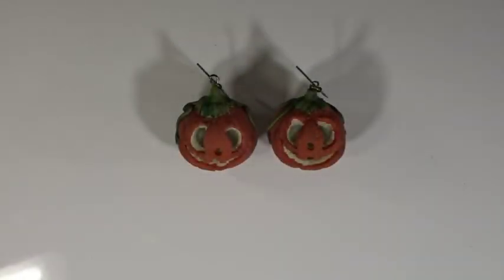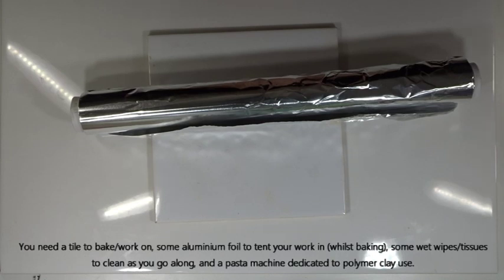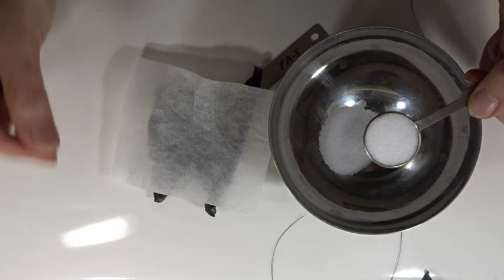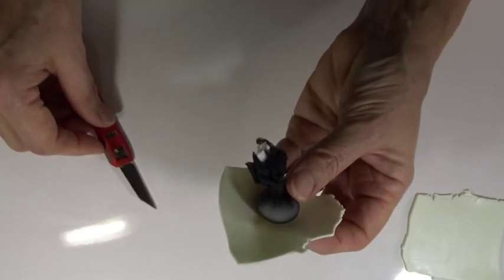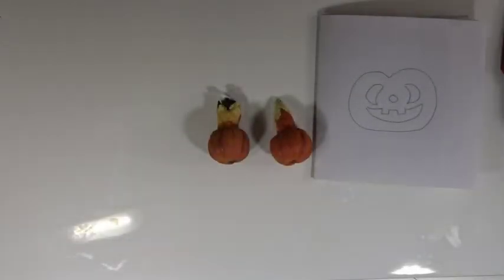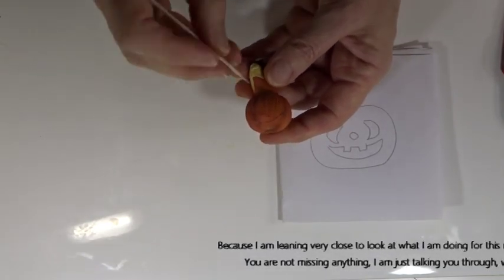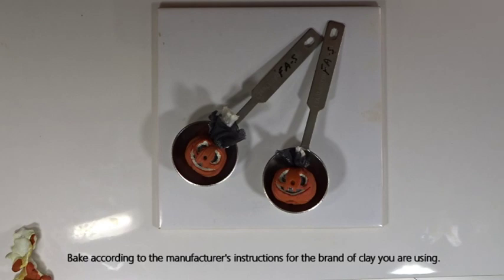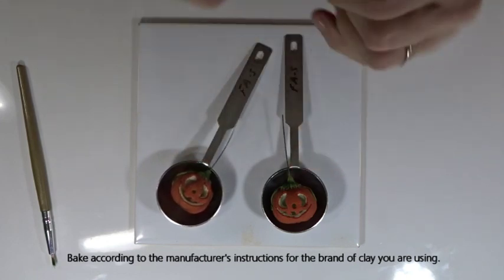Glow in the Dark Pumpkin Earrings, made from Hollowed Polymer Clay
These fun glow in the dark earrings are just great for Halloween, or any spooky party. They use the Night Glow clay from FIMO, which fluoresces in UV light, and glows in the dark for a time after the lights go off. Zap them with a UV torch, and they flare up brightly again – so get carving and create your own glowing jewellery.

I also introduce a different way to create hollow polymer clay forms which works all year round, so sit back, relax and see step by step, how you can make some for yourself.

The brushes I used in the video are from the Tiny Pandora Crafting Boutique, and can be found

The measuring spoons I use are available from Asda in the UK. Try Walmart in the US.

The small round cutters can either be bought in a set specifically used for polymer clay from many shops on Etsy, (I originally got mine from MyMandarinDucky on Etsy ) but I have also bought them direct off eBay, where you can search under ‘Cord Pin End Crimp Terminal Wire Copper Connectors’ to find similar cutters, but you will get a huge amount all the same sizes.